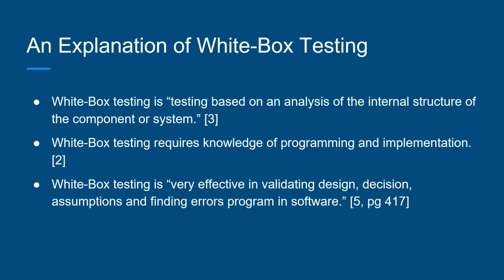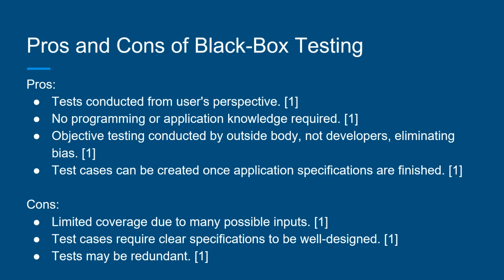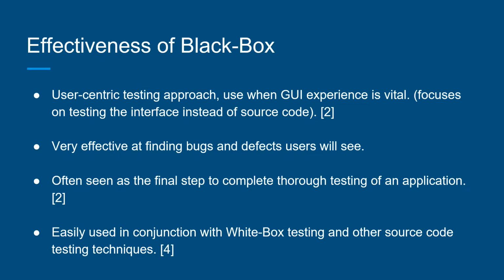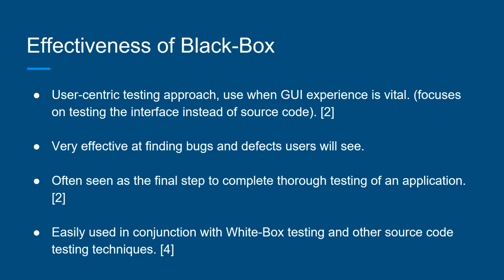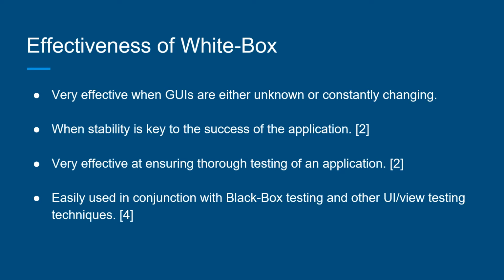CS 416 Black White Box Testing Presentation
Presentation on Black-Box and White-Box Testing Methodologies for CS416 at BYUI